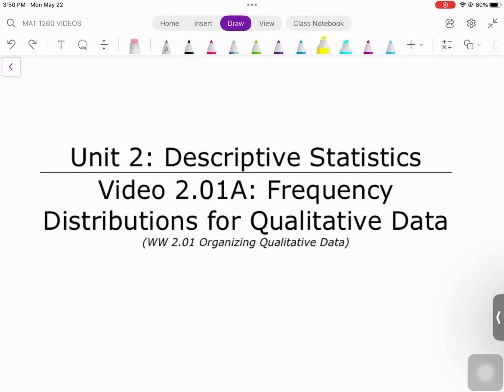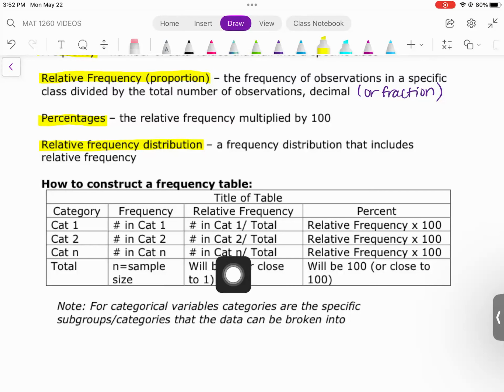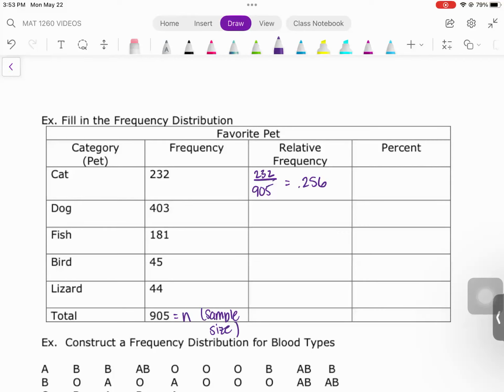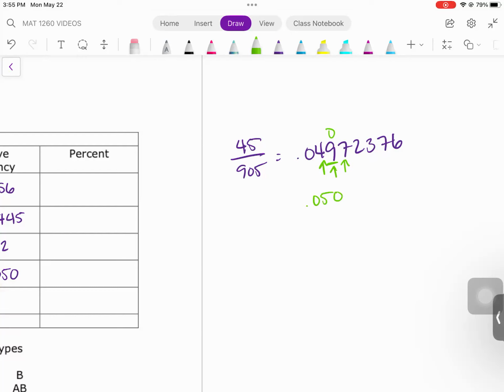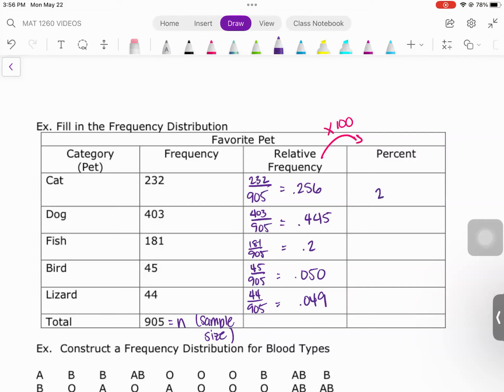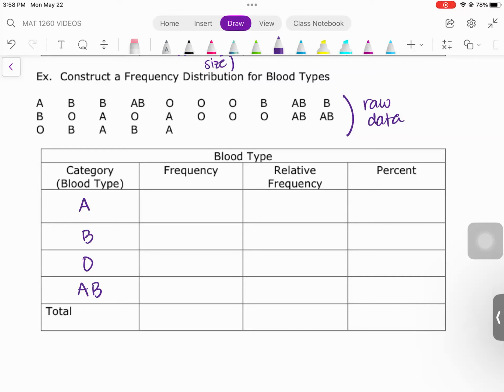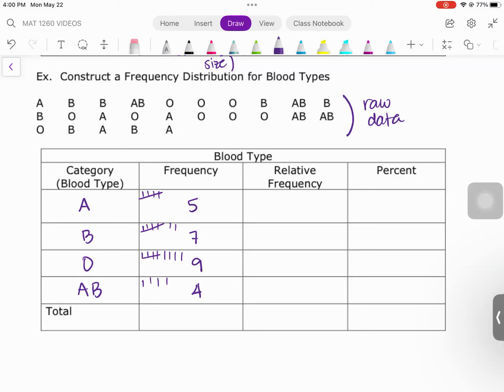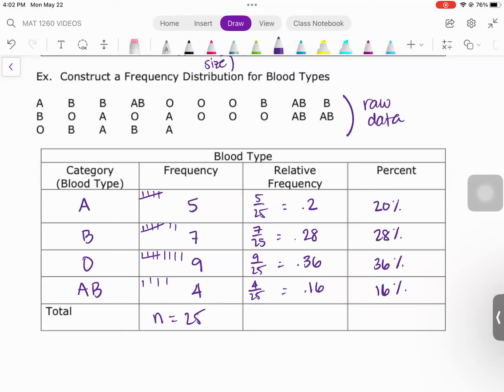2.01A: Frequency Distributions for Qualitative Data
Intro to Stats - Frequency Distributions for Qualitative Data